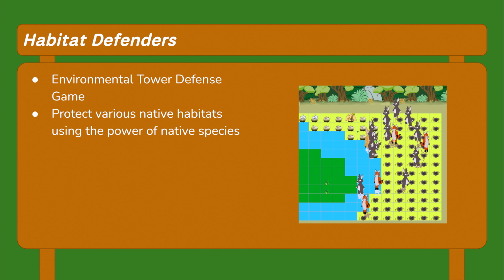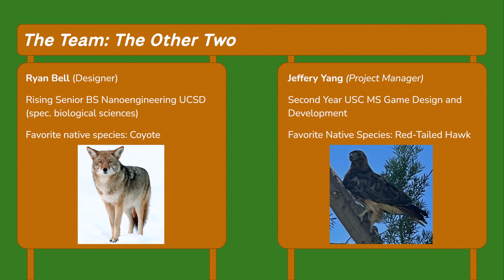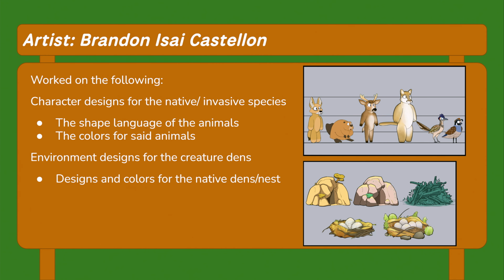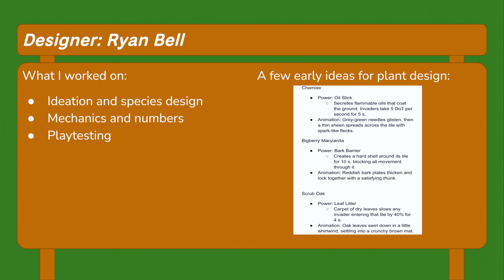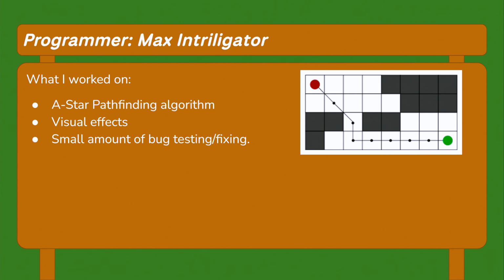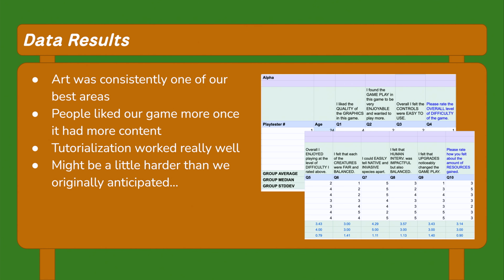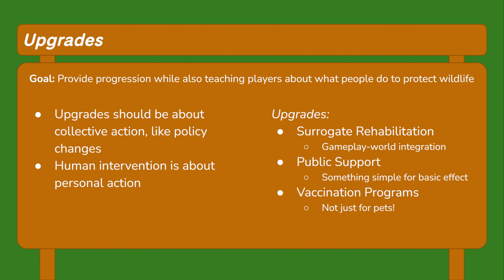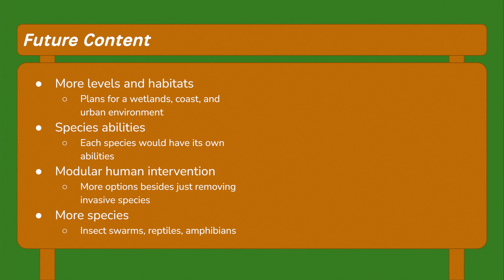Neurodiversity in Tech Internship Showcase 2025 | Habitat Defenders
Habitat Defenders | Brandon Castellon, Jupiter Defibaugh, Ryan Bell, Ryan Regala, Max Intrilligator, and Jeffery Yang
Neurodiversity in Tech Internship Showcase
August 21, 2025
Atkinson Hall, Qualcomm Institute, UC San Diego

Autism spectrum disorders (ASDs) affect 1 out of 59 individuals, cost $137 billion per year in the U.S., and result in a staggering unemployment rate for adults who have the cognitive skills to contribute substantially to the technology workforce.

Over the course of 8-9 weeks, our interns work in teams as programmers, project managers, artists, and designers with the aid of a peer coach to develop an educational or research-based video game. Each team will start with a concept from a client and develop the game to production by fostering a stakeholder relationship with the client. The teams are also supported by professional mentors from the video game industry, including Ubisoft, and interns participate in weekly Lunch and Learn events. At the end of the program, interns present their achievements to the community, including industry partners and advocates, during a showcase event.